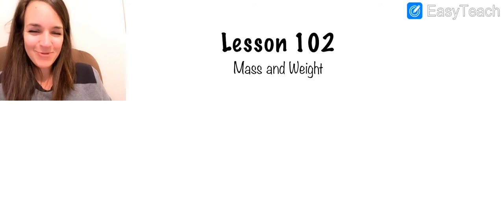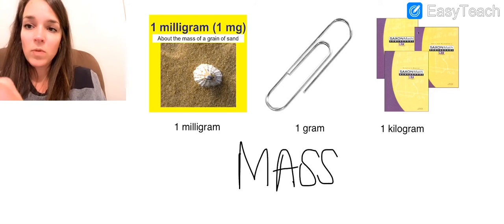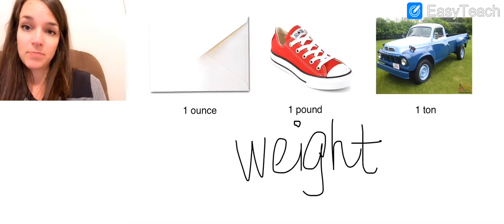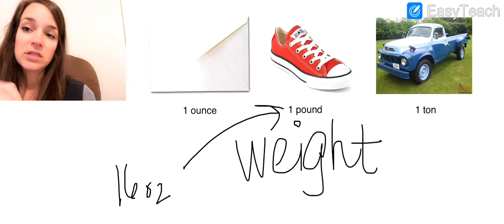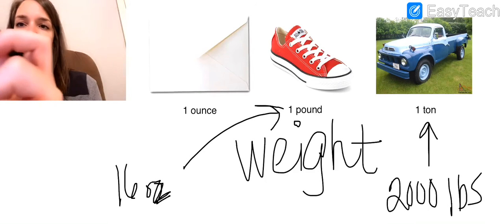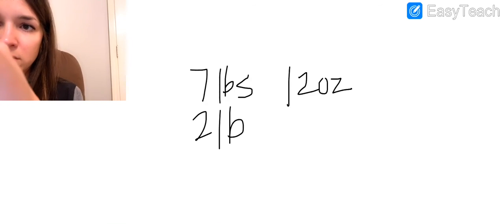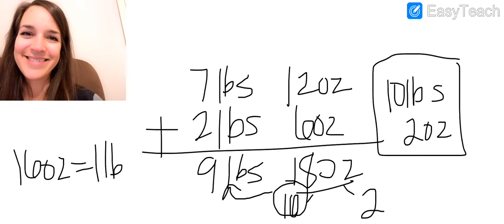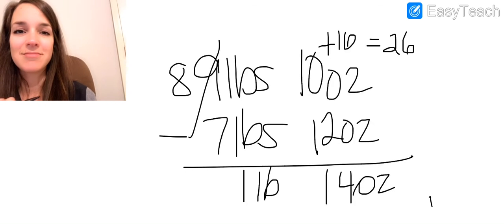Math 6 with Mrs. Gutierrez - Lesson 102